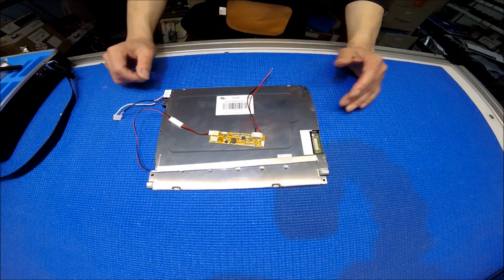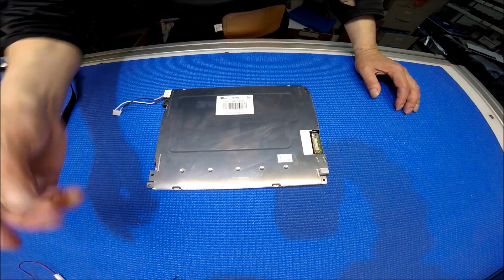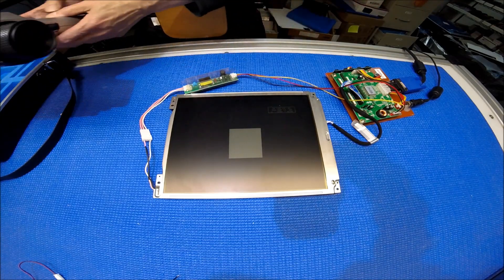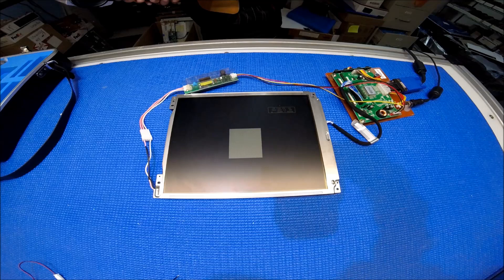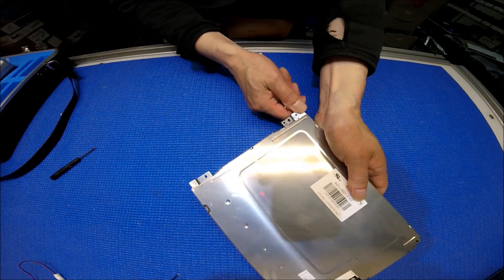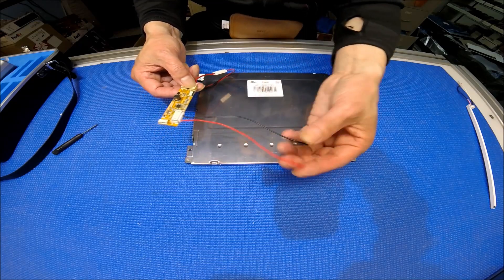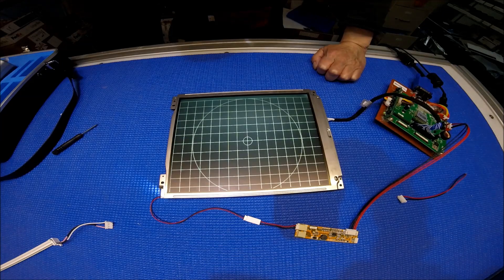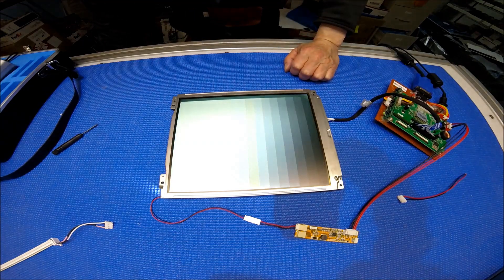A61L 0001 0163, How to Install LED Bakclight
Instruction for installing Sunlight Readable SB Series with L Shape Reflector LED upgrade kits in Fanuc A61L-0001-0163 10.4 inch Industrial LCD screen. It is easy to install, no technical skill require, anyone can do it!  A61L-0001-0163 LED Upgrade Kit is available